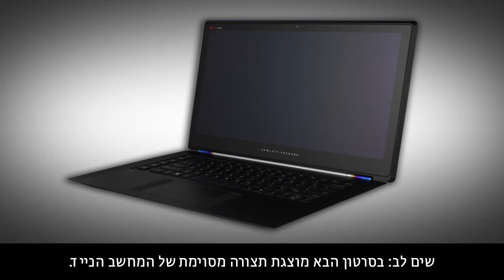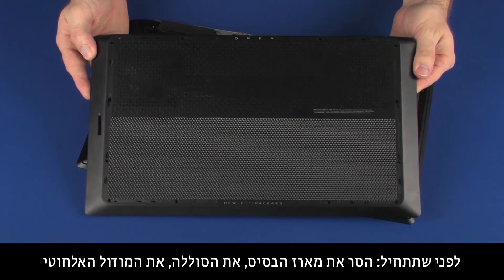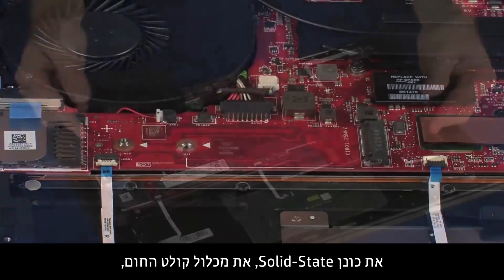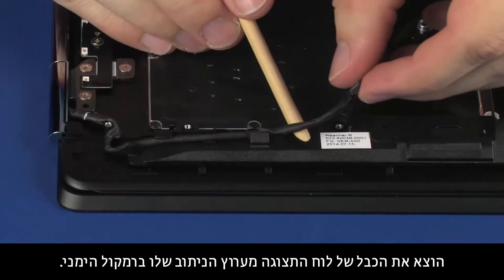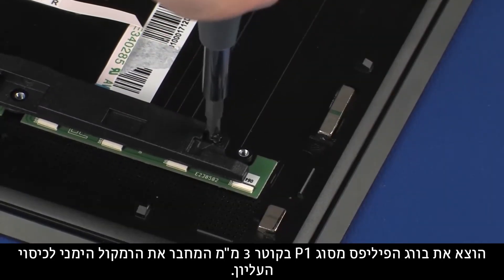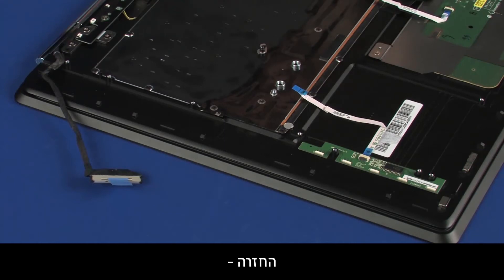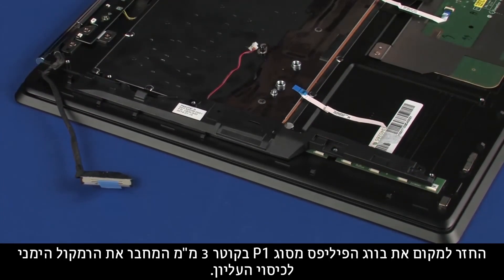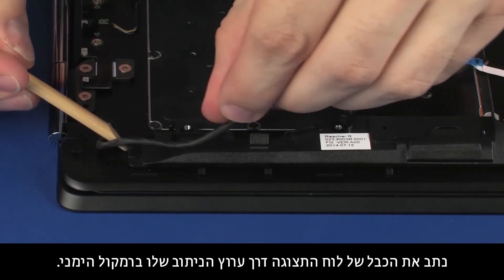הסרה והחזרה של הרמקול הימני במחשבי HP OMEN Notebook PC 15 | HP Support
למד כיצד להסיר ולהחזיר את הרמקול הימני במחשבי HP OMEN Notebook PC 15

אזהרה: התקנה או החלפה לא נכונה של חלקים עלולים לפגום במכשיר HP שלכם או לבטל את האחריות. לפני החלפת חלקים כלשהם, בדקו את האחריות.

אודות HP:
HP Inc. יוצרת טכנולוגיה שמשפרת את חייהם של כולם בכל מקום - כל אדם, כל ארגון וכל קהילה ברחבי העולם. באמצעות תיק המדפסות, המחשבים, ההתקנים הניידים, הפתרונות והשירותים שלנו, אנו מהנדסים חוויות מדהימות.

סרטון זה הופק על-ידי HP.